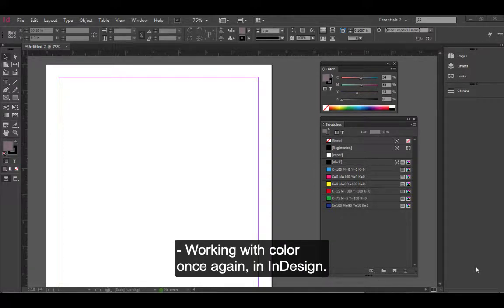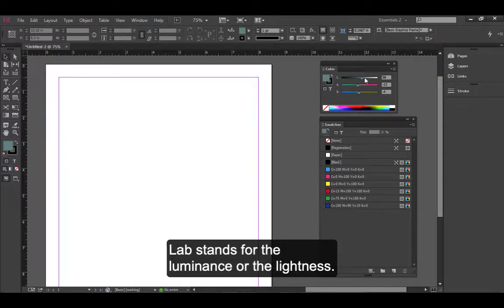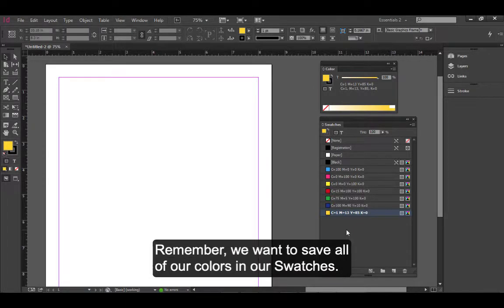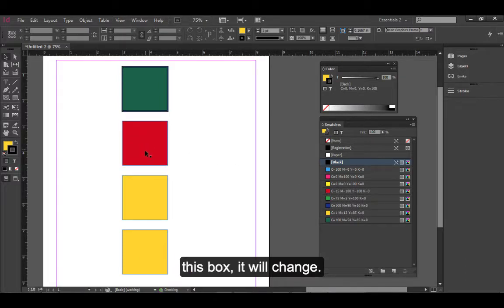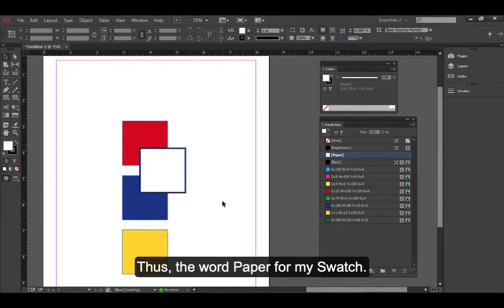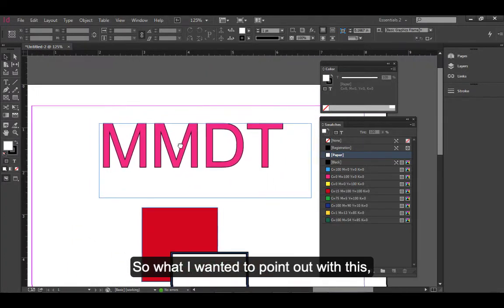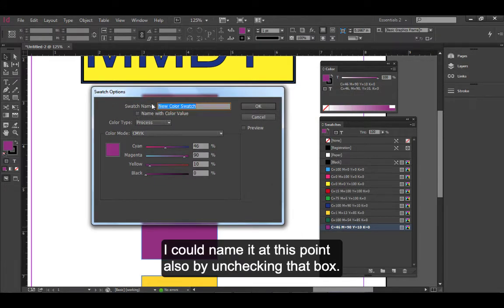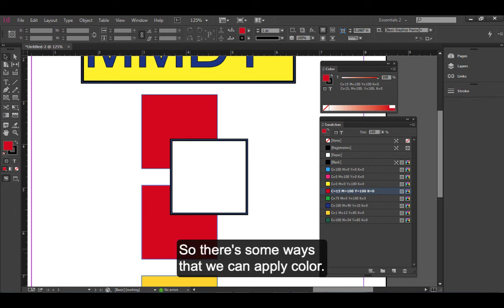Applying Color in InDesign cc